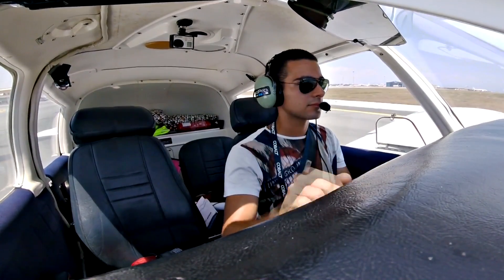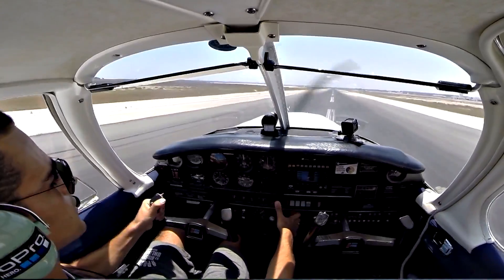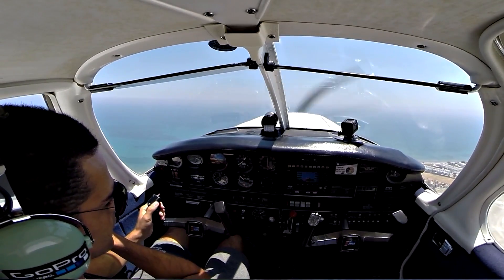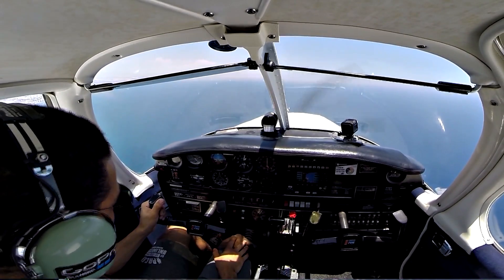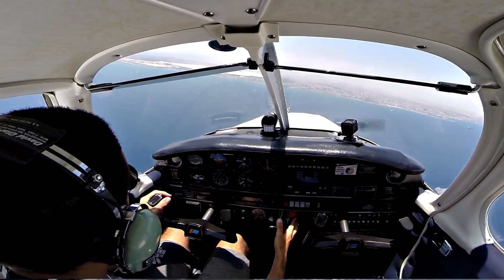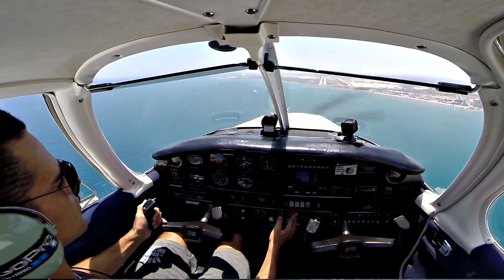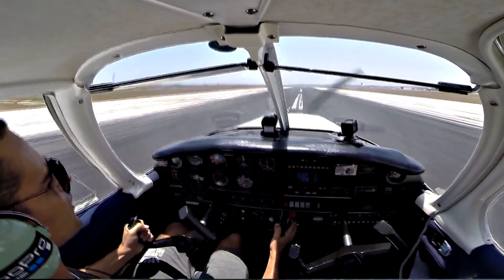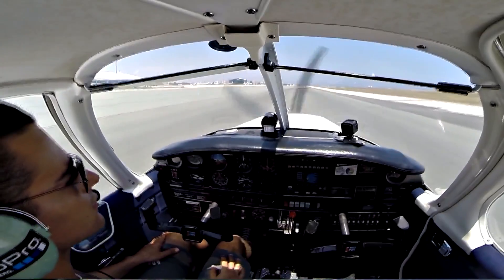LAST HOURBUILDING FLIGHT! | PA28 Circuit at LCA Intl - Solo Flight | GoPro Cockpit View & ATC Comms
Join me in the cockpit of this Piper Cherokee at Larnaca Intl, as we take off, fly the circuit and land on runway 22, before taxiing to the apron and shutting down.

Since I was young, I was always fascinated by aviation and my goal with this channel is to share with you my passion for absolutely free. I always try my utmost in providing the world with every possible kind of aviation videos.

*Camera Used*
Gopro 3+ Black @ 1080p Superview (overhead front view)
GoPro Hero 4 Session (selfie view)

*Audio Recording*
I plugged in a 1/4 male to two 1/4 female Y cable splitter to the aircraft's audio port. To one female end I attached a 1/4 male to 1/8 male converter, with the 1/8 male end plugged in my sound recorder (Sony ICD AX-412). The other 1/4 female port was used to plug in my headset audio cable.